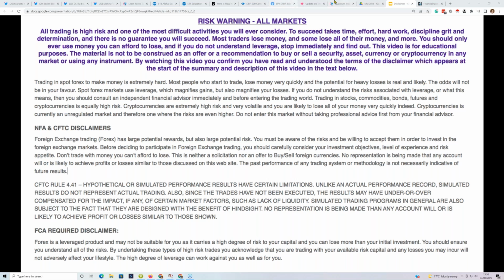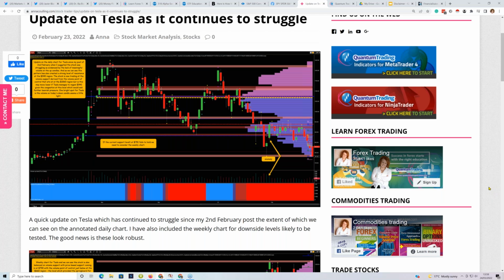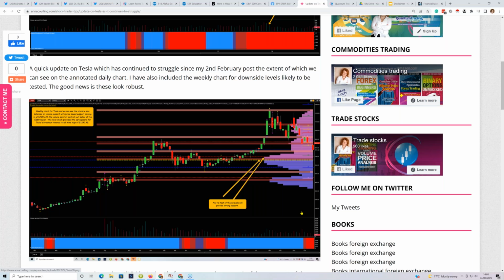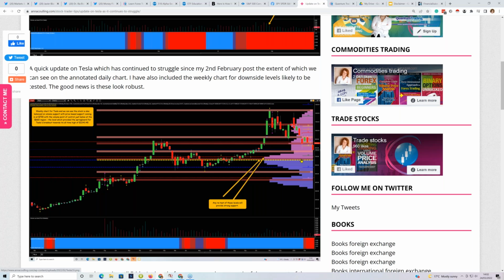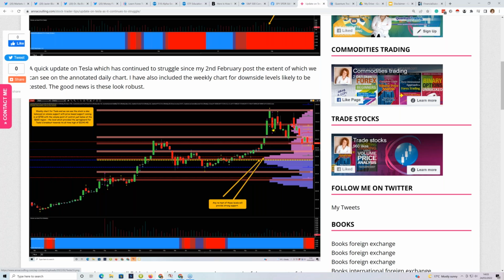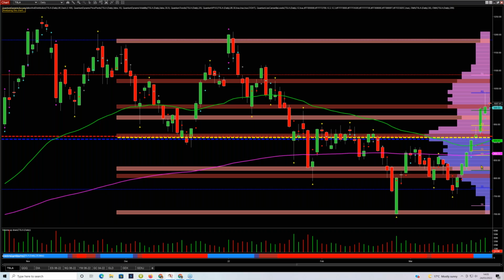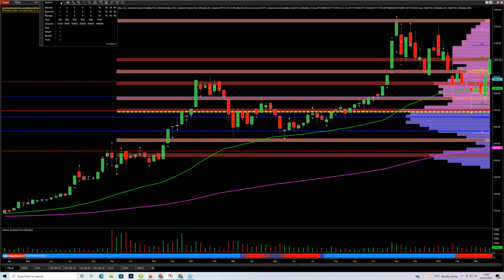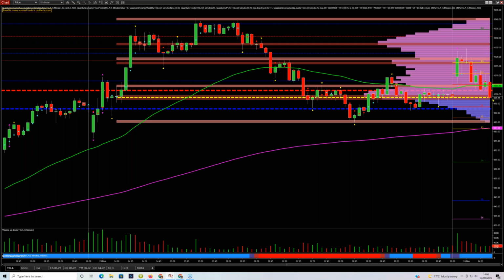A confluence of indicators confirm bullish price action in Tesla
Risk Disclosure TESTIMONIAL DISCLOSURE: TESTIMONIALS APPEARING ON QUANTUM TRADING MAY NOT BE REPRESENTATIVE OF THE EXPERIENCE OF OTHER CLIENTS OR CUSTOMERS AND IS NOT A GUARANTEE OF FUTURE PERFORMANCE OR SUCCESS. How to apply volume price analysis vpa and the Quantumtrading indicators to your trading and investing. The focus in this video is Tesla.